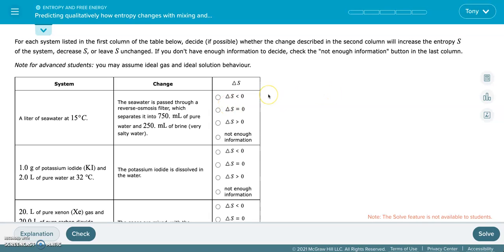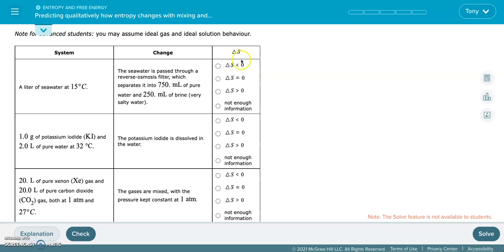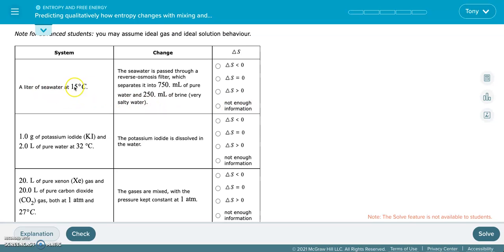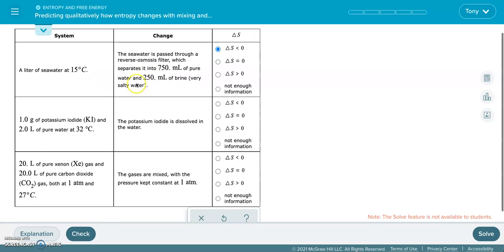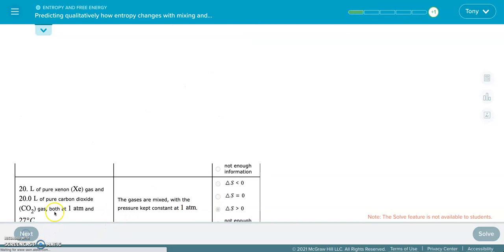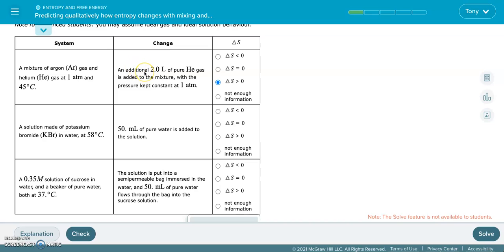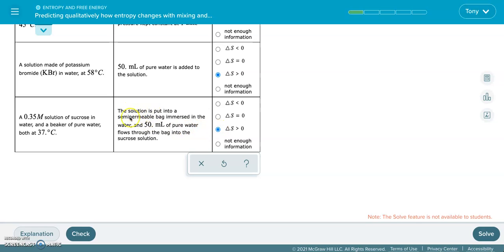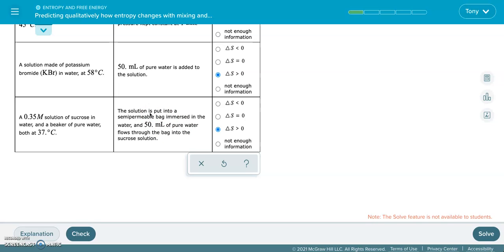ALEKS - Predicting qualitatively how entropy changes with mixing and separation